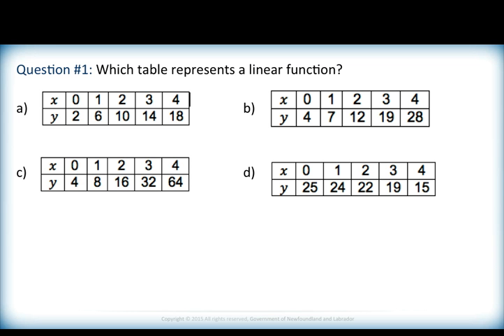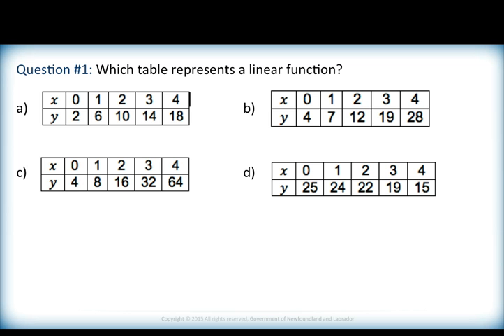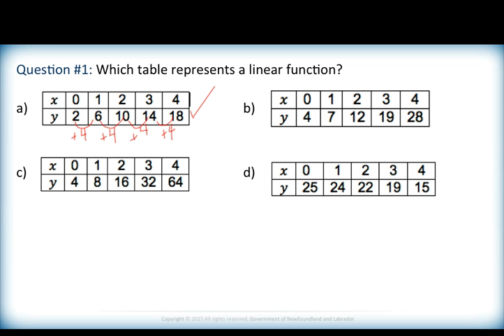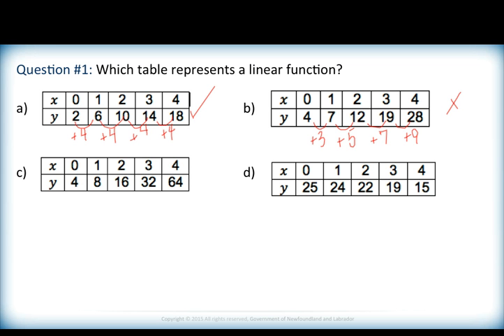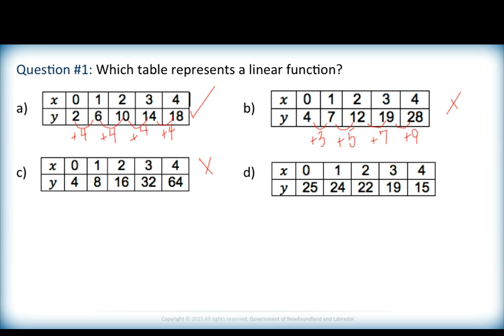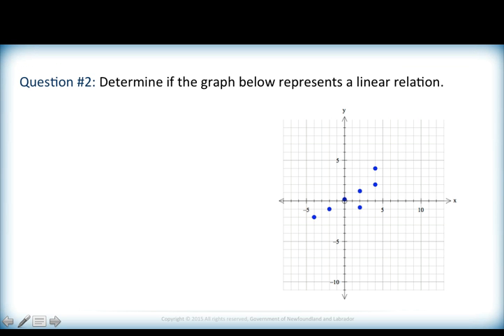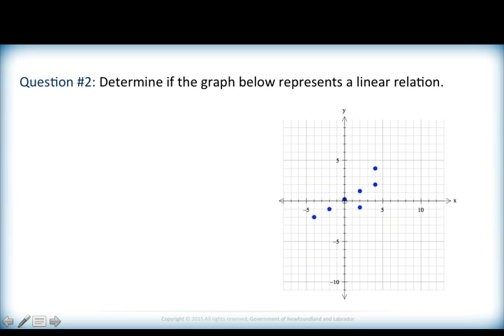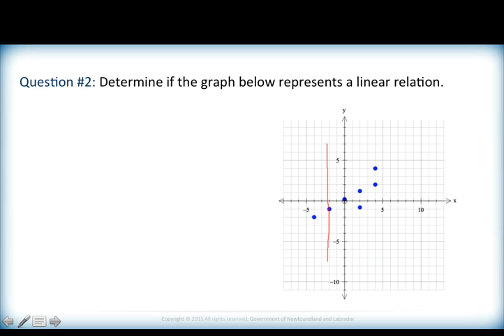M1201 U5S5.6 - Properties of Linear Relations - Review